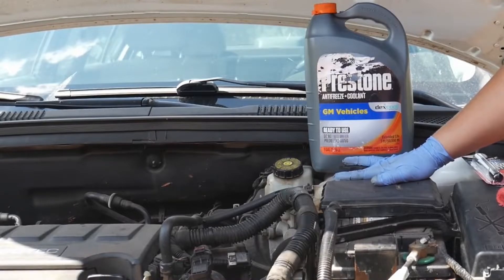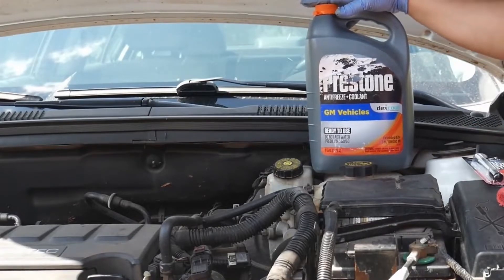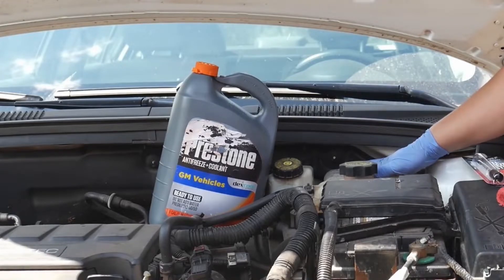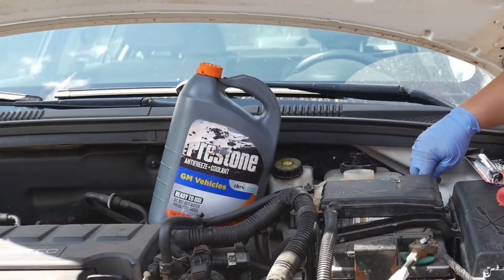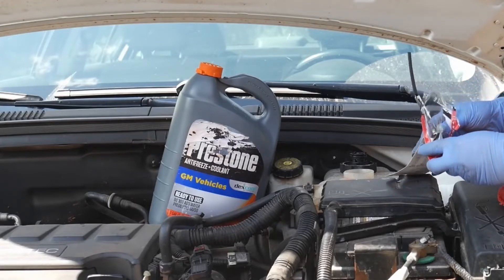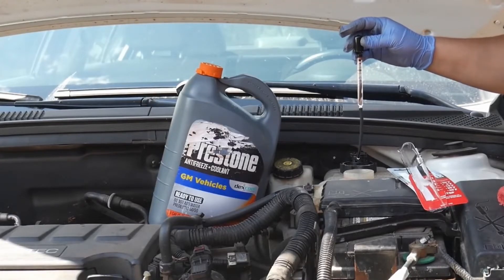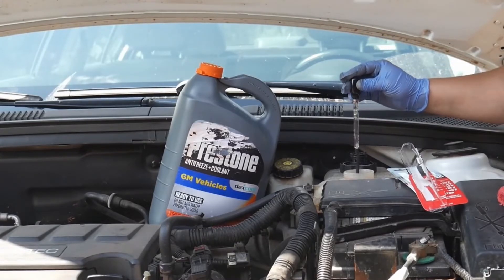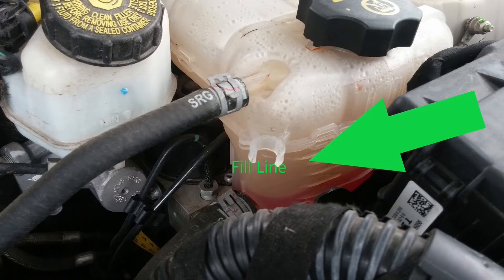Basic Car Maintenance: Changing your Coolant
Learn the basics of checking and changing your car's engine coolant, so that you can maintain  your car.